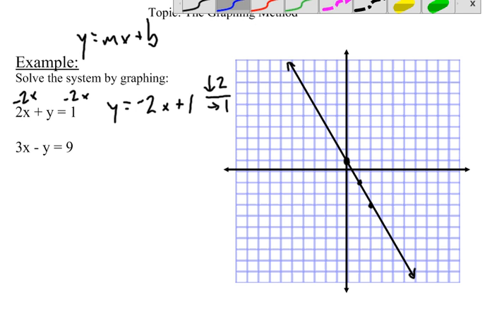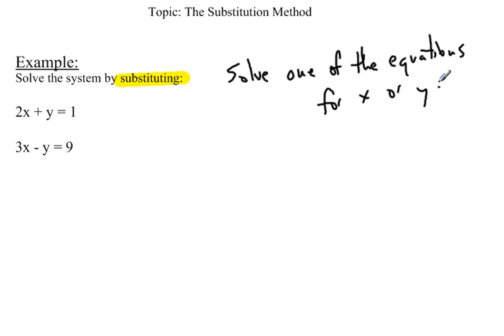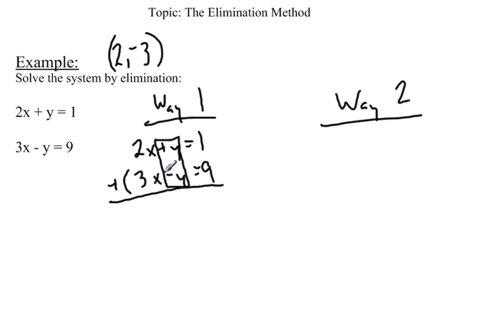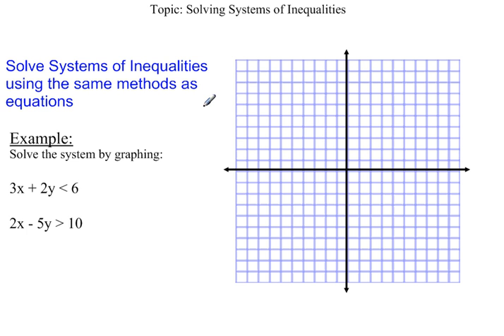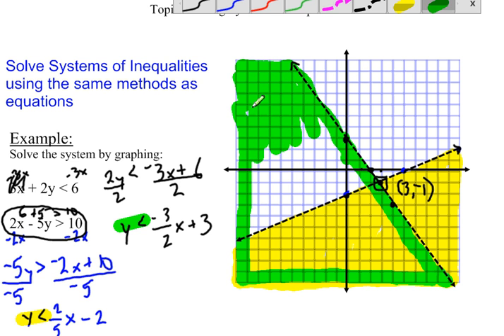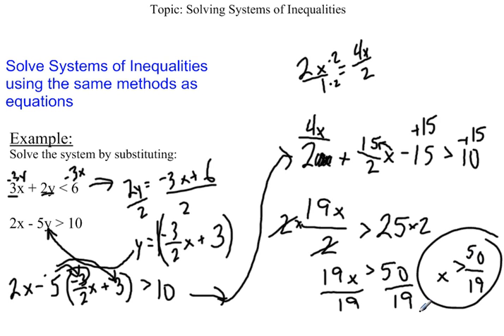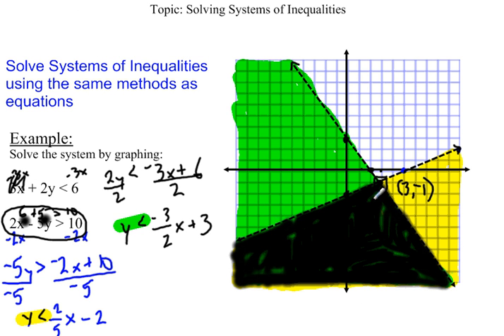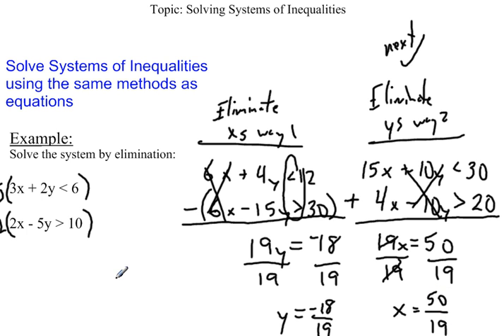Graphing Lesson 5.wmv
Topics include solving systems of equations using the graphing method, elimination method, and substitution method.